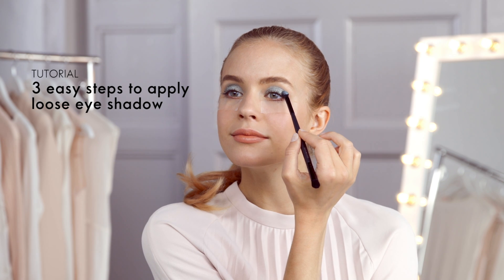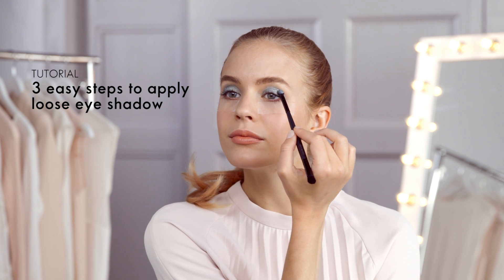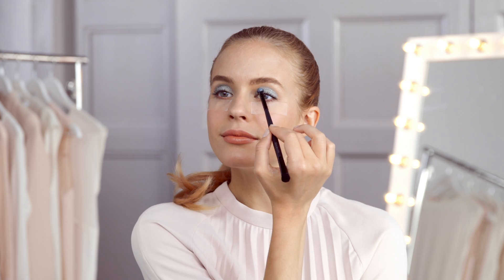Cómo aplicar la sombra de ojos en polvo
Trucos para aplicar la sombra de ojos en polvo